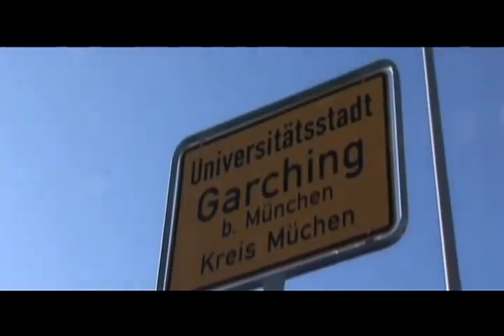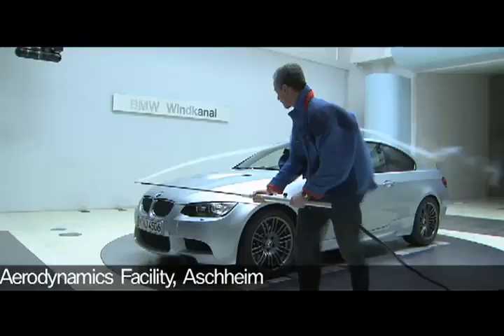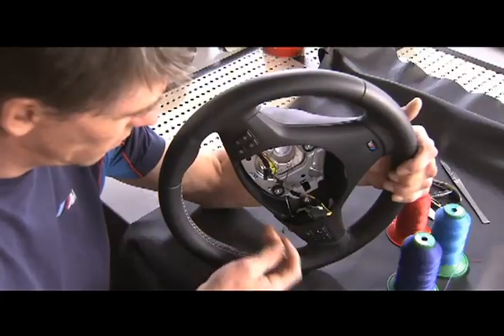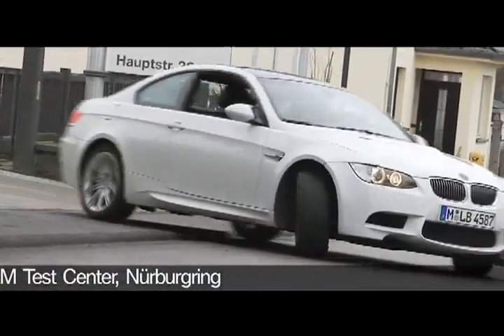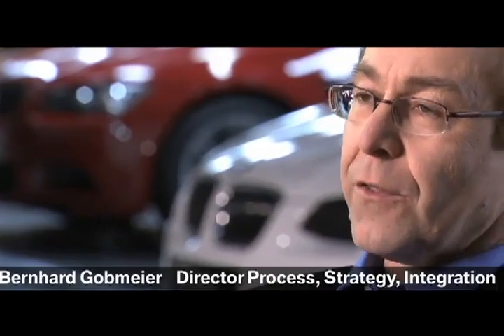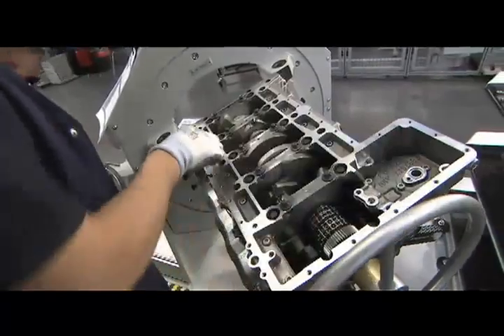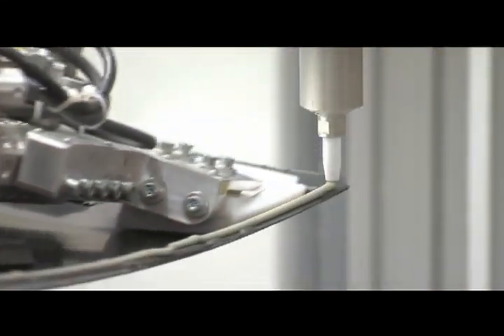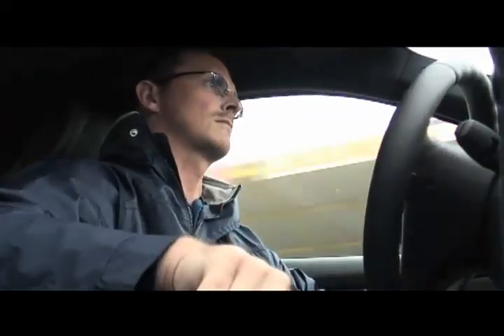A Look Into BMW M Division - Headquarters, Design Center, and Nurburgring Test Center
A must see for all ///M fans, this video provides a unique look into M Headquarters where prototypes are built and tested, M Design Studio responsible for designs, the M engine factory, and the M Test Center at the Nurburgring, and finally the vehicle assembly plants. Click through for this great video feature.